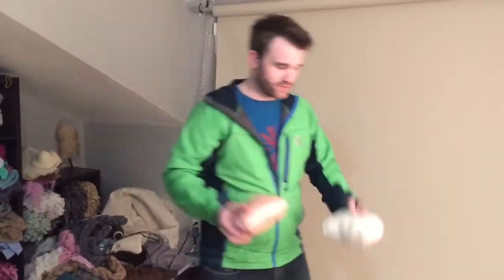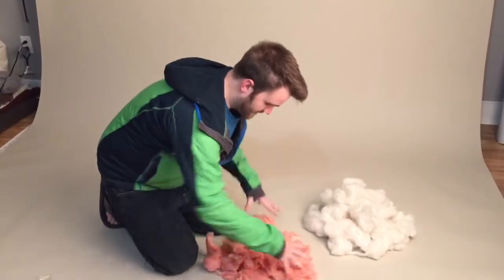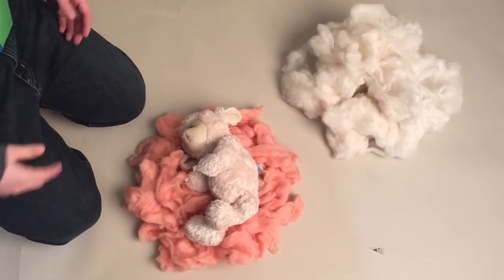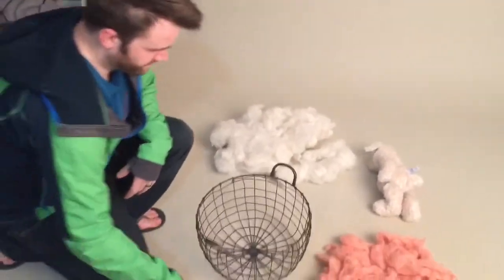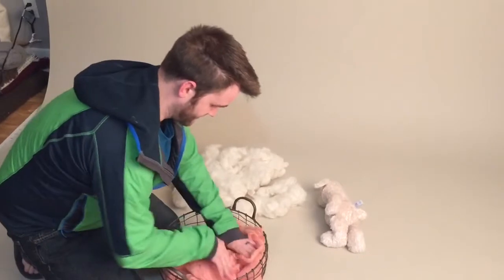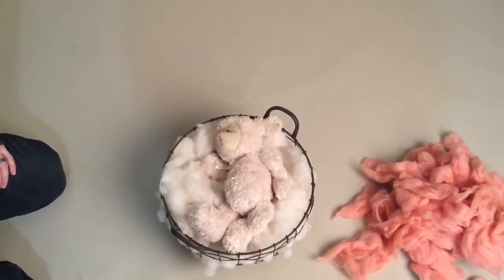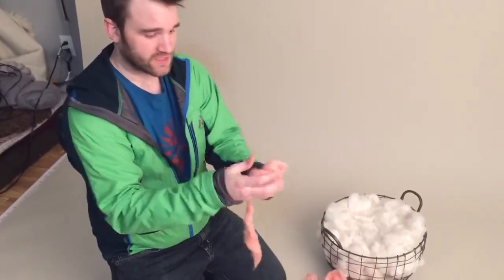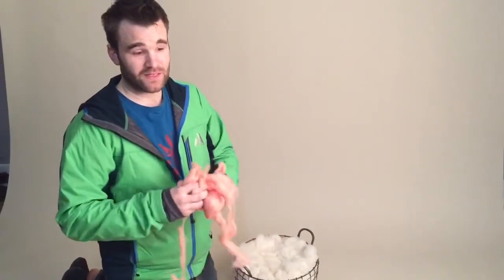How to fluff up your pouf